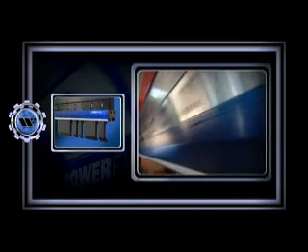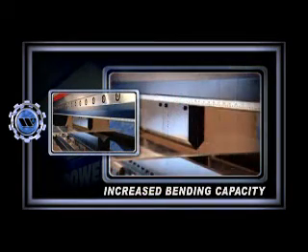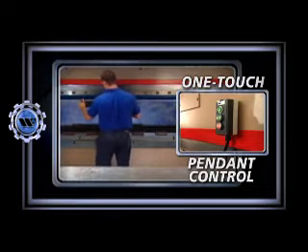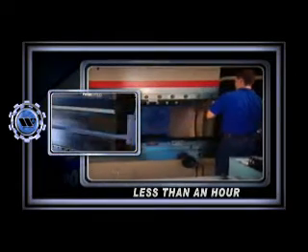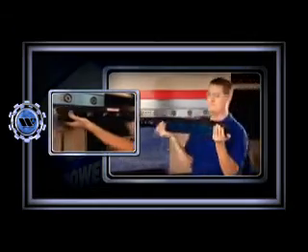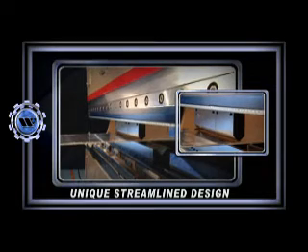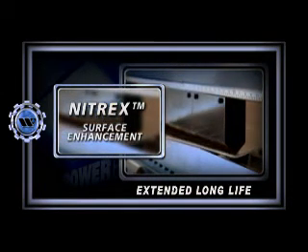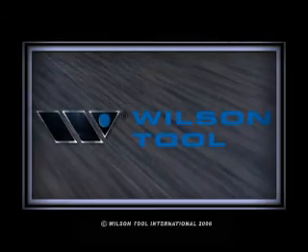Wilson Tool Power Express Hydraulic Press Brake Clamping System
This video introduces the PowerExpress hydraulic clamping system from Wilson Tool.